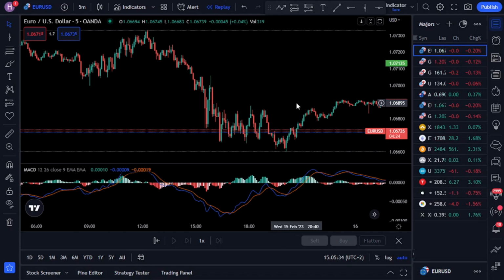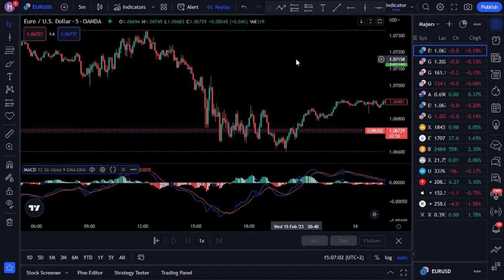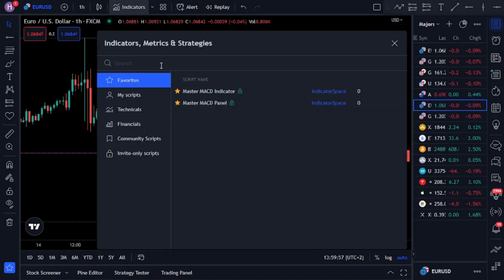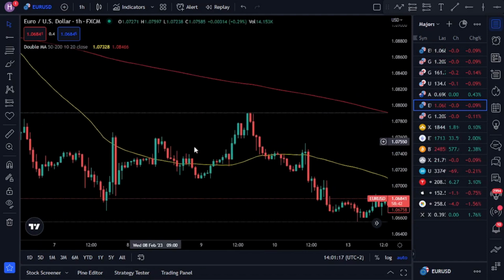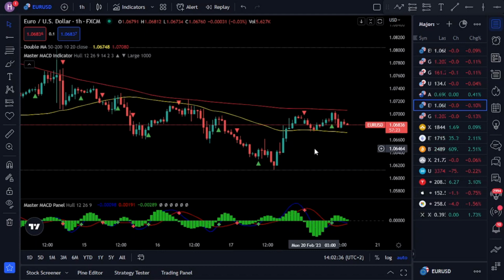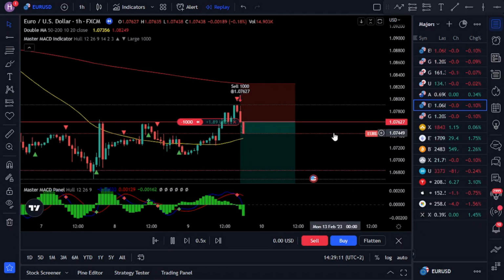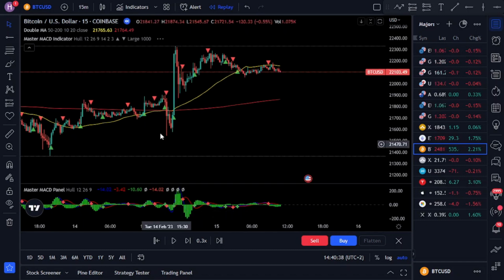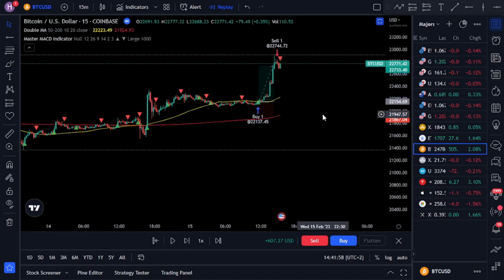Guide: Master MACD for TradingView indicator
(this letter is about the MT4 version, but its features are the same)